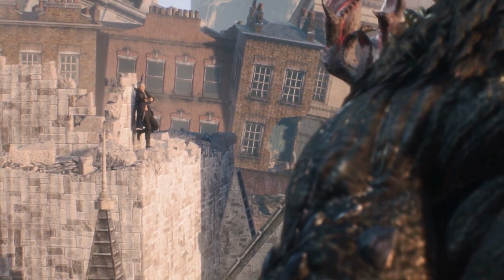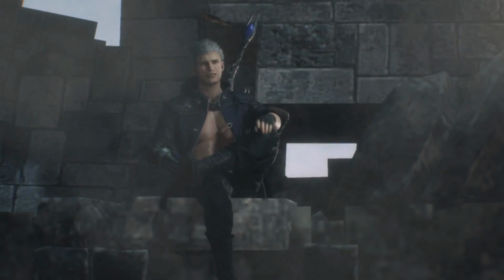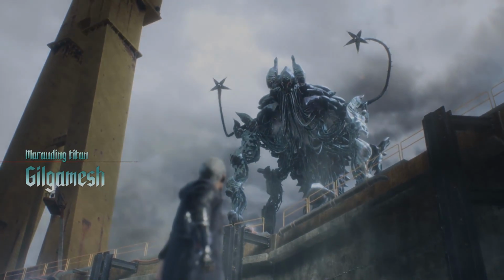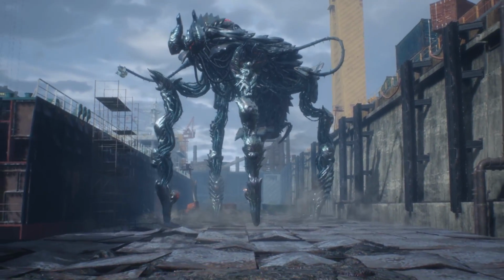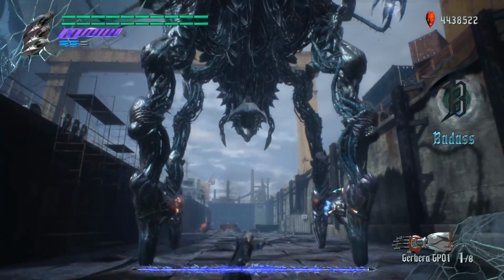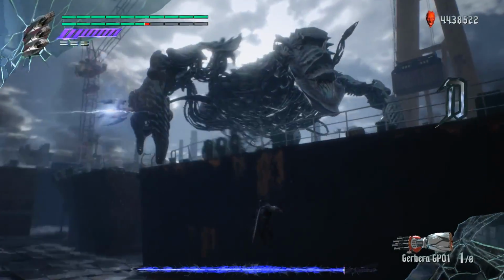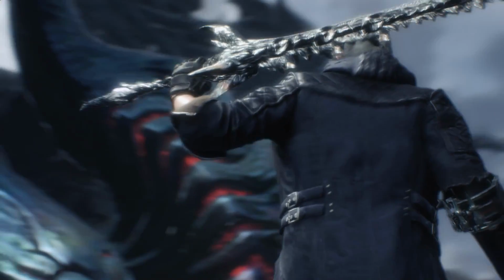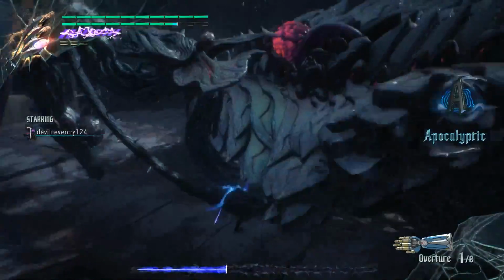Devil May Cry 5 - (Mission 6 DMD)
The Internet is back at it again.